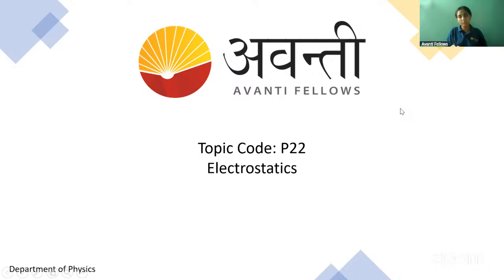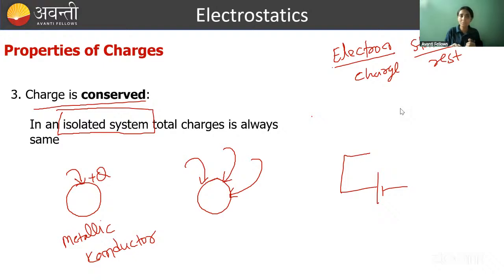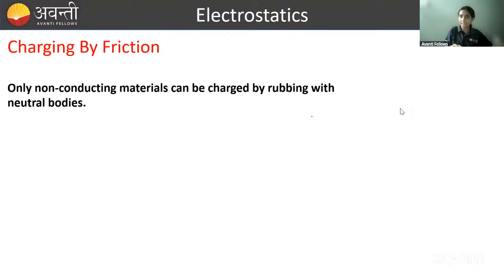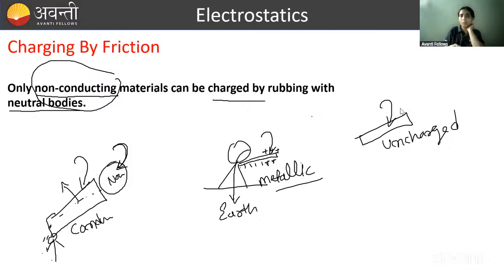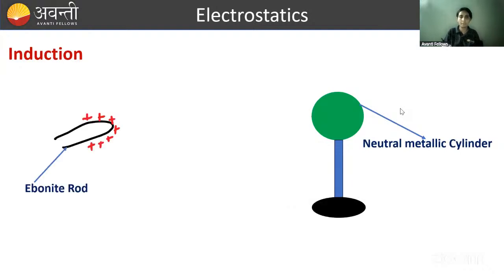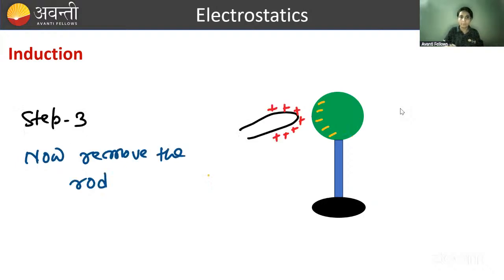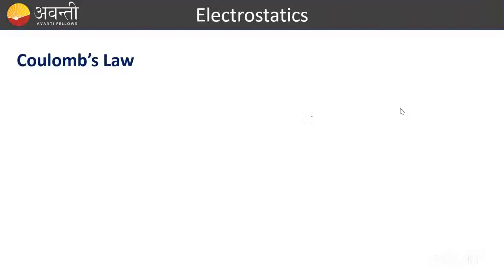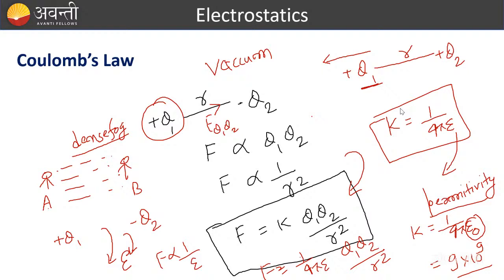Class - 02 - Physics | Electrostatics | Lecture 1